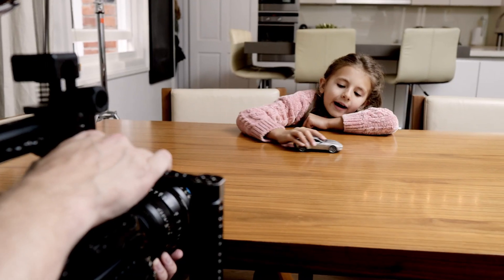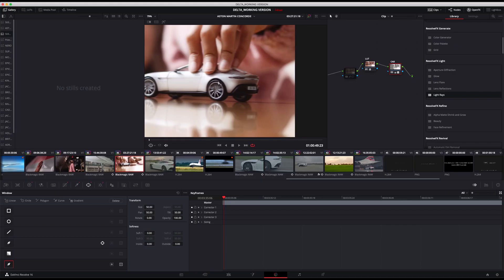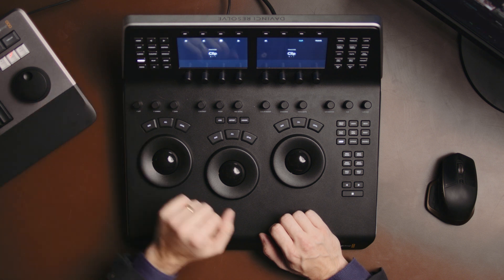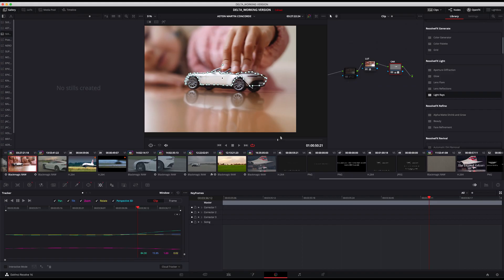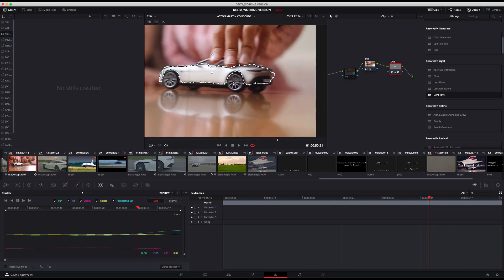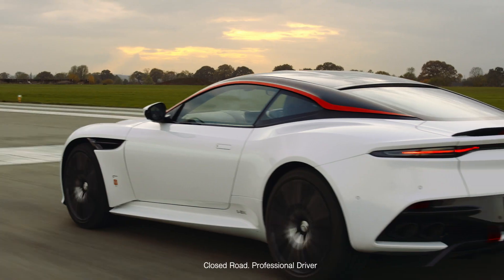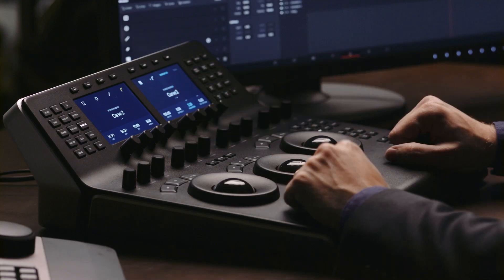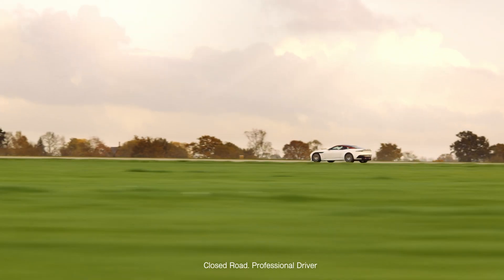PART 4 - Power windows & tracking - Doing it all in Davinci